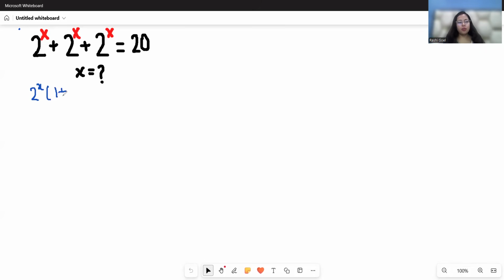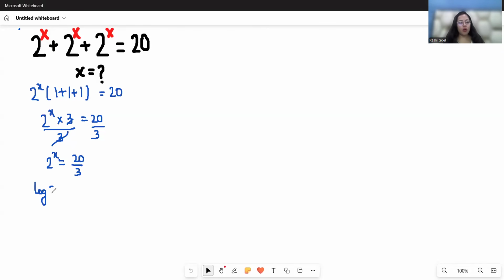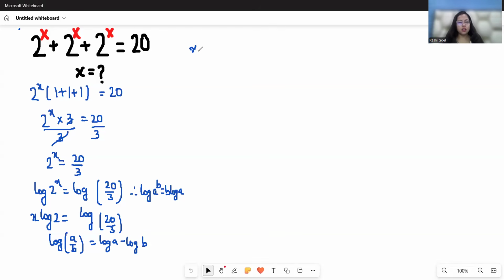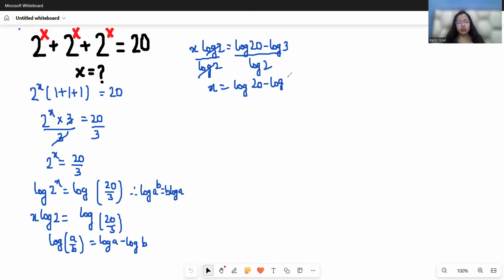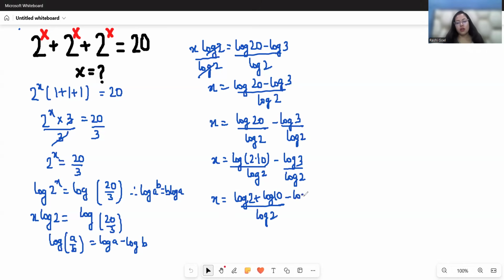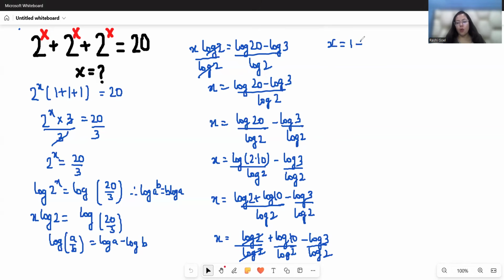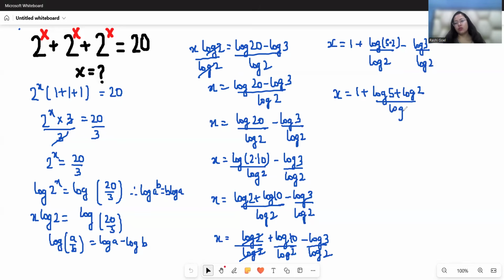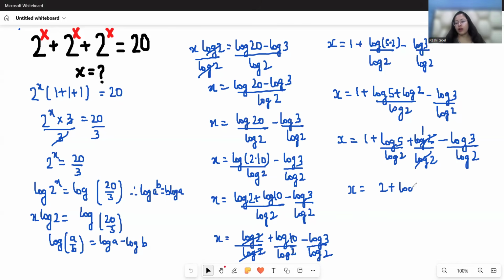Can You Solve This Math Olympiad in 60 Seconds?